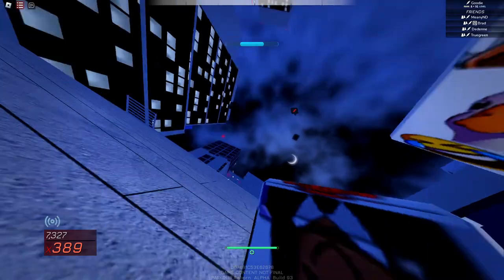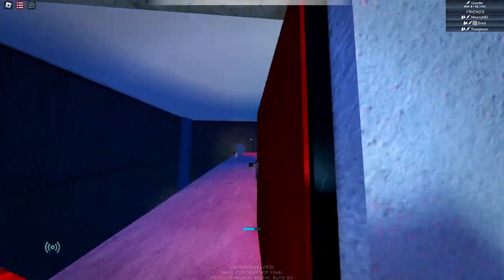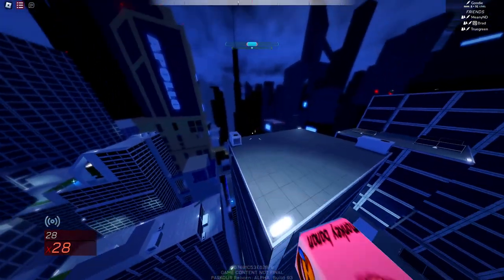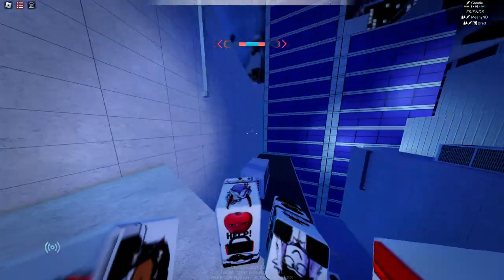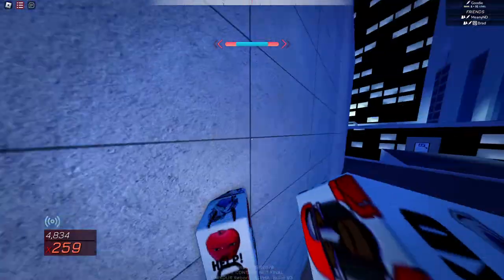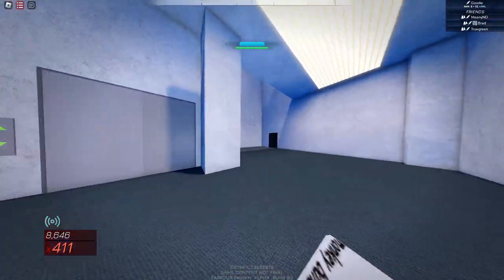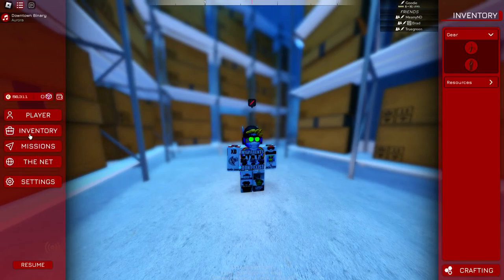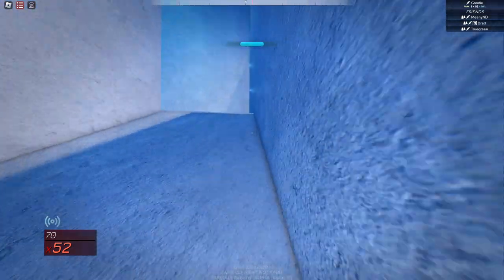HOW TO CRAFT GLOVE IN PARKOUR REBORN 1.1!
INSANE TUTORIAL WOO!